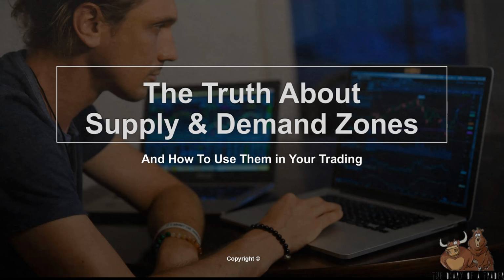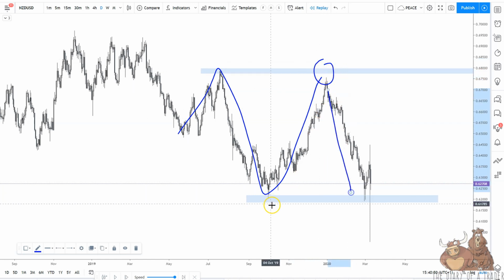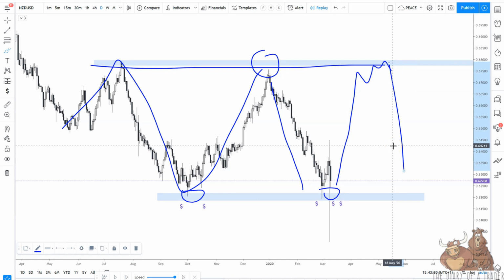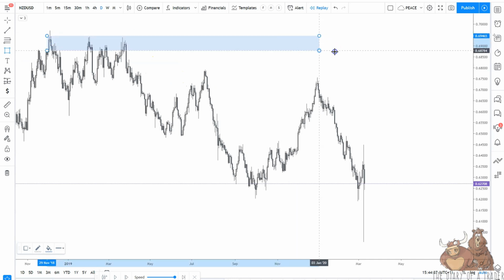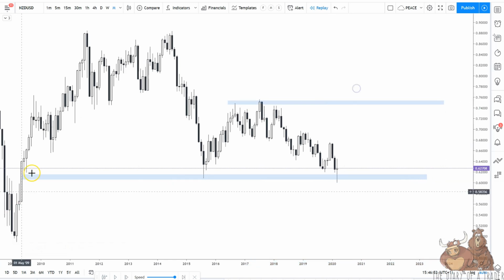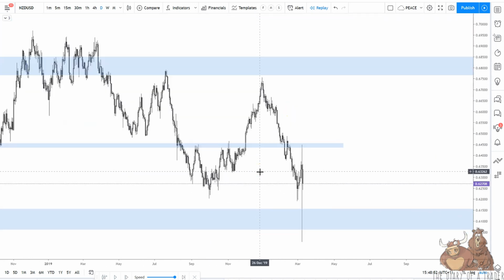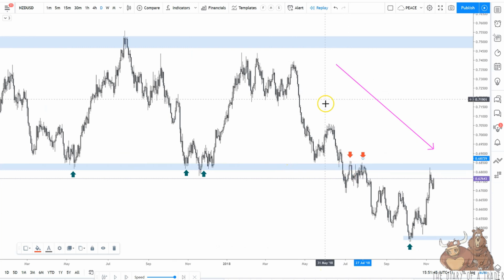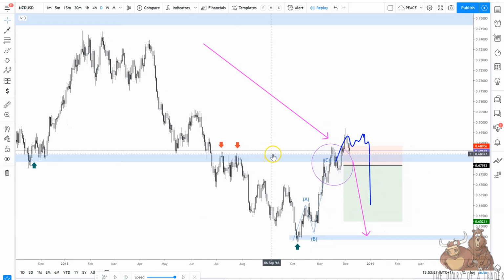Supply and Demand Trading Secrets - Price Action free course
Supply and Demand is one of the core strategies used in trading. It focusses on the ancient laws of supply and demand and how price moves in a free-flowing market. The foundation of this strategy is that the amount of an instrument that is available and the desire of buyers for it, drive the price. It identifies zones on the chart where demand overwhelms supply (the demand zone), driving the price up or where supply overwhelms demand (the supply zone), driving the price down. Most supply and demand traders wait for the price to enter these zones, where major activities of buying or selling have taken place, before entering a long or short position themselves.

It makes sense to buy at a demand zone and to sell at a supply zone, but keep in mind that fresh zones are more effective than retested ones. They can be used as entry zones for a continuing trend or as reversal zones for a changing trend. Trades can be made aggressively or conservatively, each with their own rules of entry and exit. TradingView has a smart drawing tool that allows users to visually identify these levels on a chart.